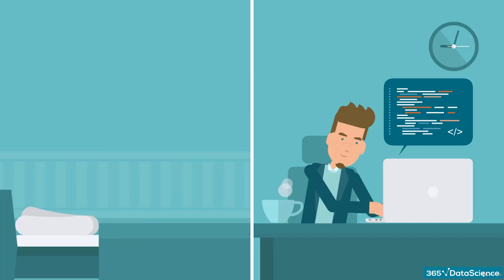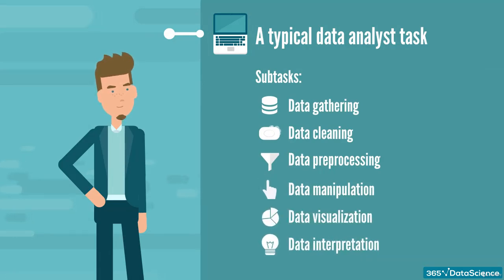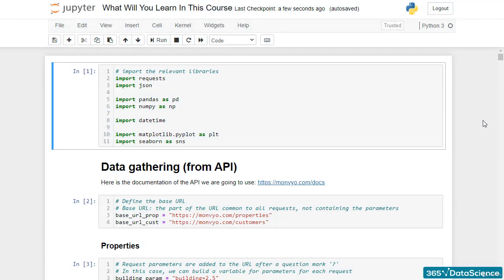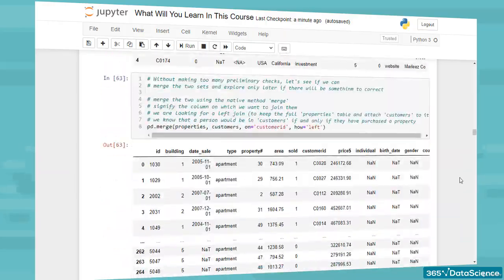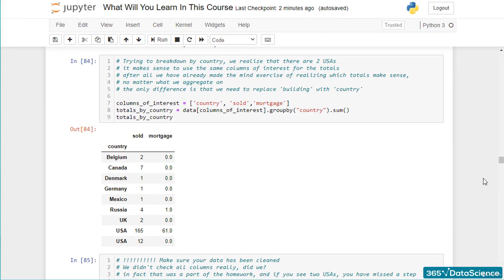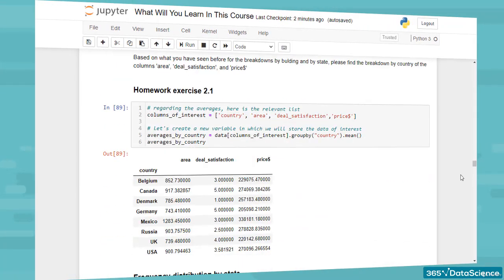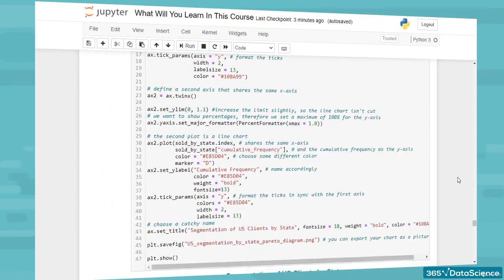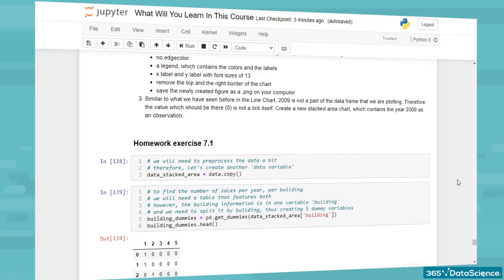Learn Data Analyst - 001 A Practical Example What Will You Learn in This Course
01 - Introduction to the Course